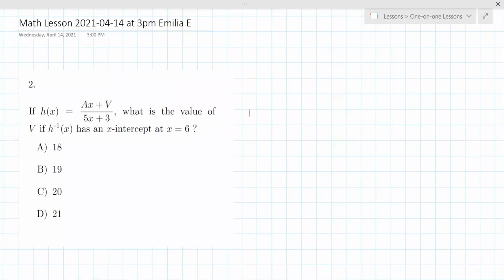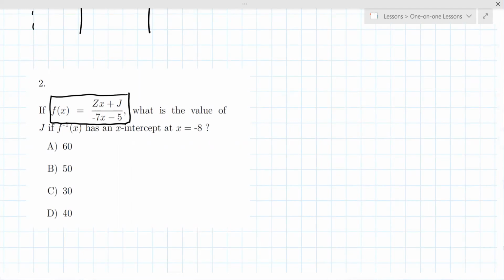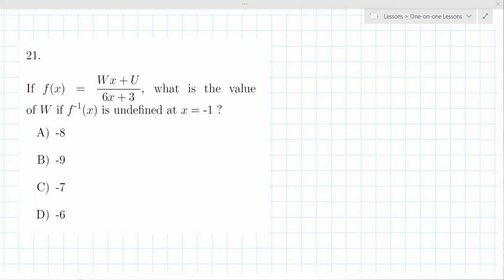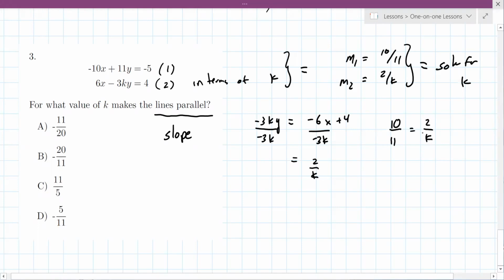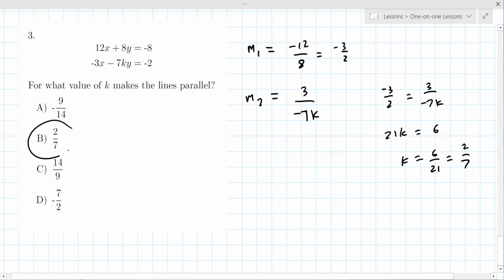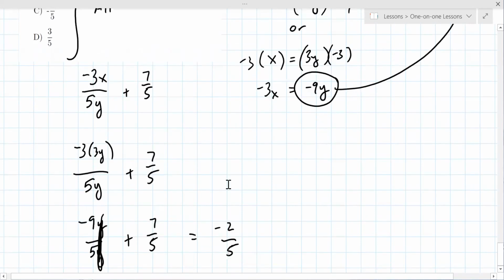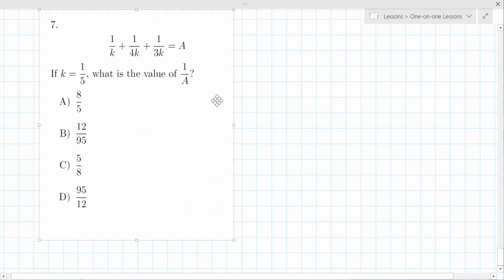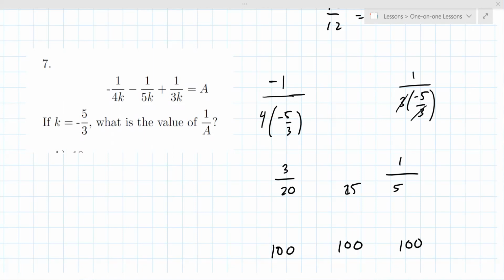SAT/ACT Preparation Lesson 2021-04-14 at 3pm Emilia E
This SAT/ACT Preparation Lesson cover topics including finding inverses of rational functions as well as determine x-intercepts, vertical asymptotes and holes of rational functions. It also covers slopes of parallel and perpendicular lines as well as tips for reducing and simplifying fractions.